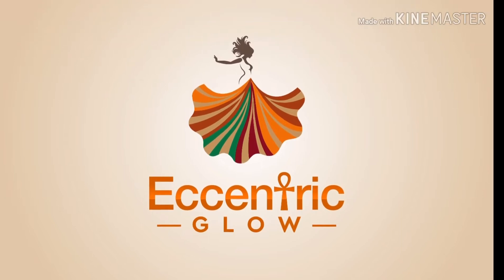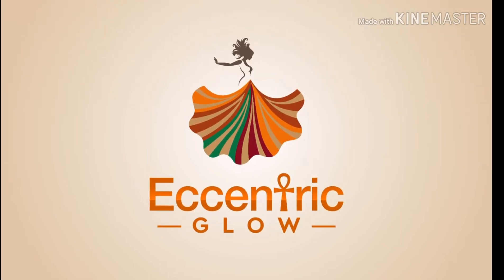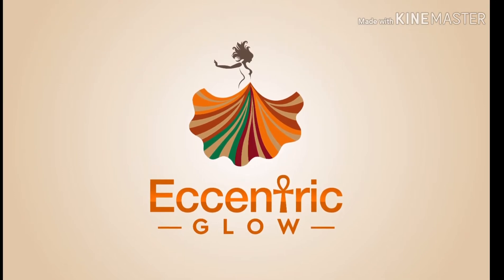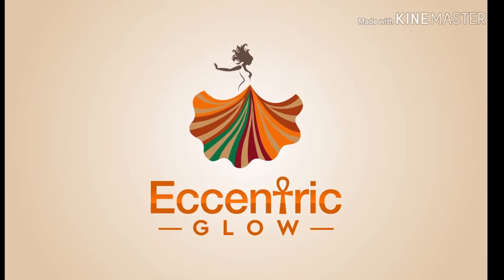Starting LOCS? All You Need to Know ♤ Tesha Sherie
This video  is unedited  and straight to the point beloved. Enjoy ok!